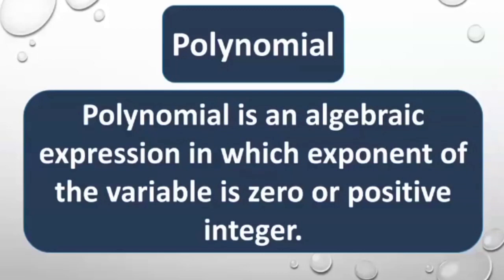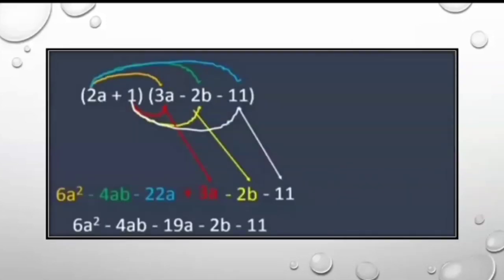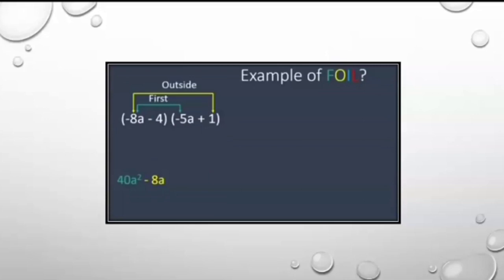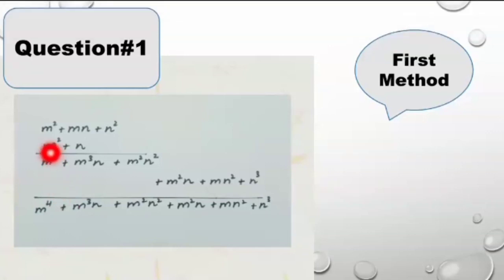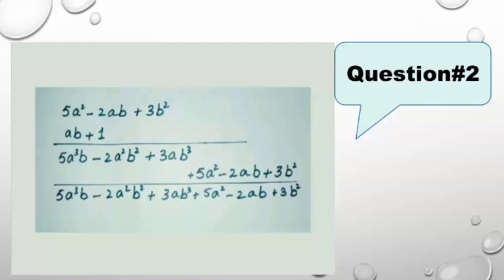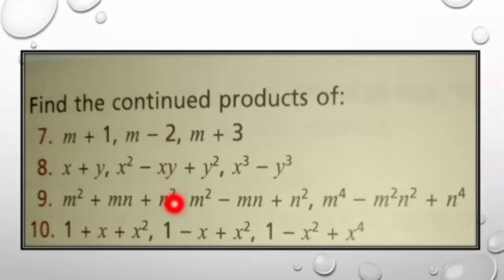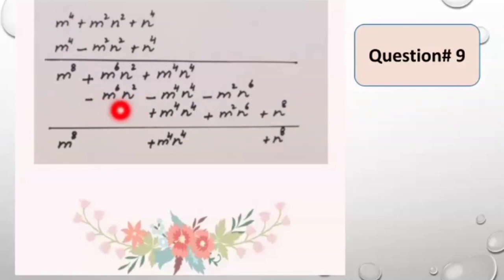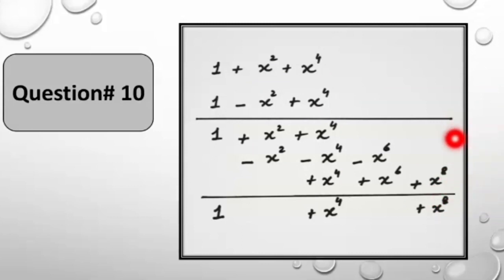Class 8 Polynomials Multiplication | Ch12 Operations on polynomials|Distributive Method|Foil Method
In this video, you will learn how to multiply polynomials by Distributive Law and Foil Method.

Polynomials multiplication
Polynomials multiplication by distributive law
Polynomials multiplication by Foil Method
Multiplication of binomials by Foil Method
Foil Method
Operations on polynomials
Mathematics corner

For more tutorials on Polynomials Multiplication, watch these videos. Links are given below 👇